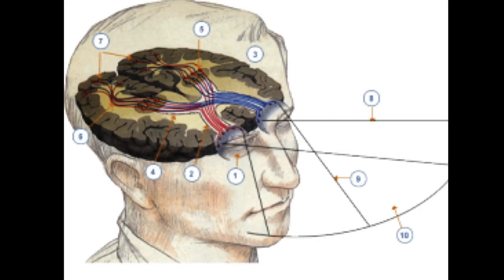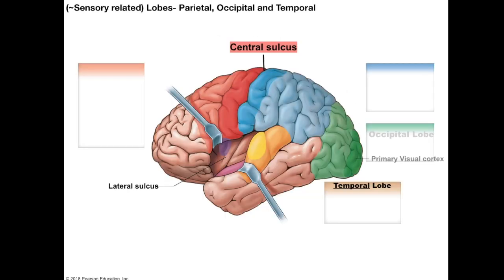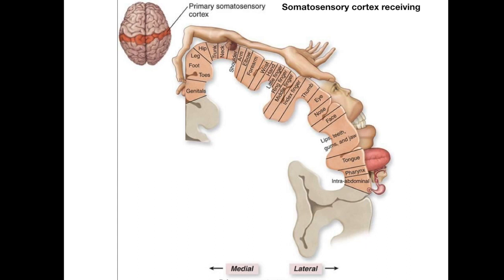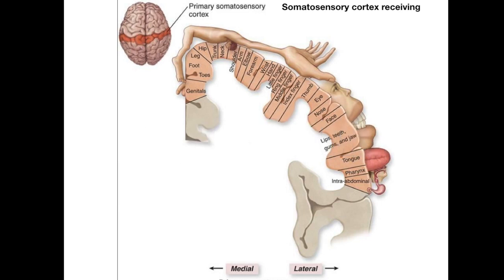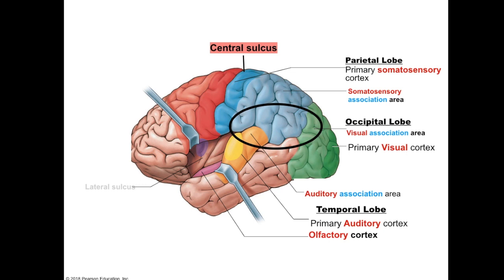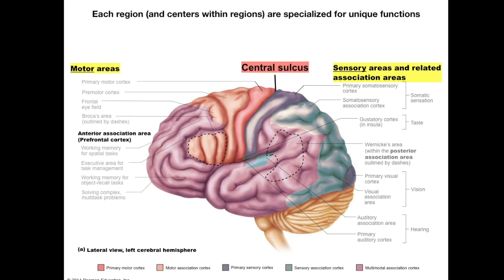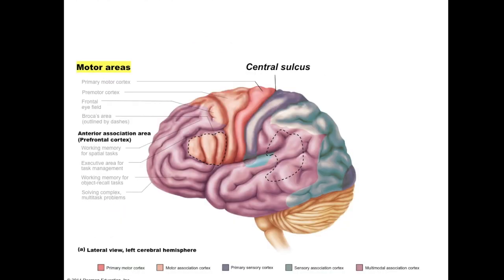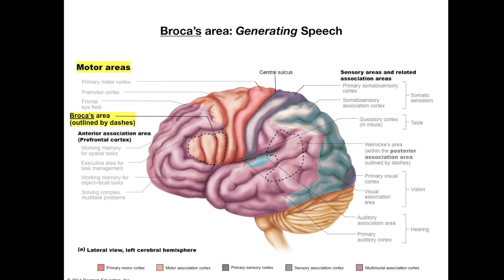L14.4 Cortical lobes and higher order sensory and motor functions